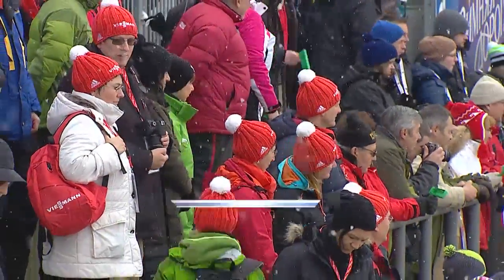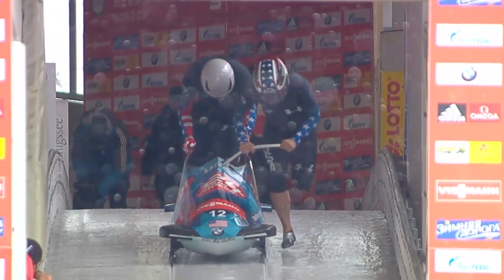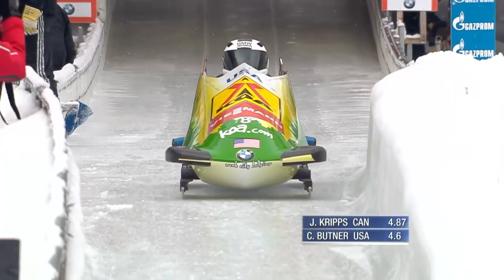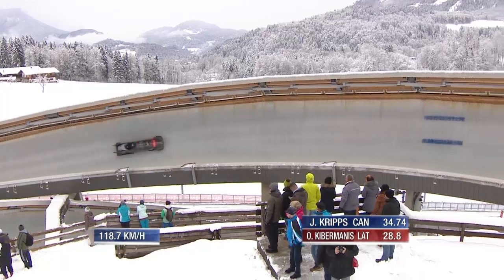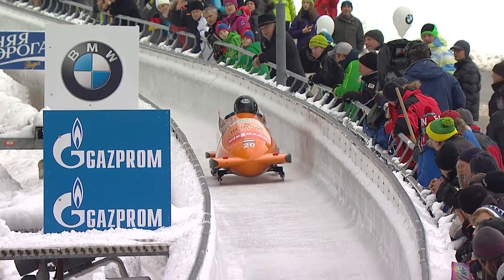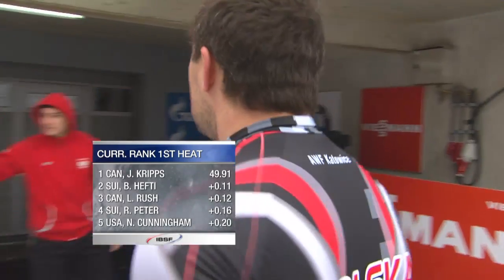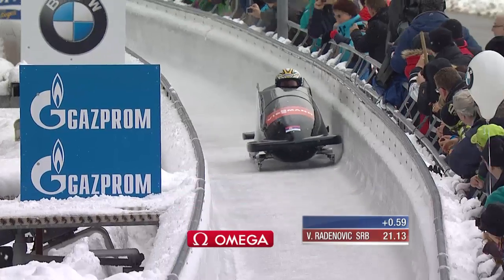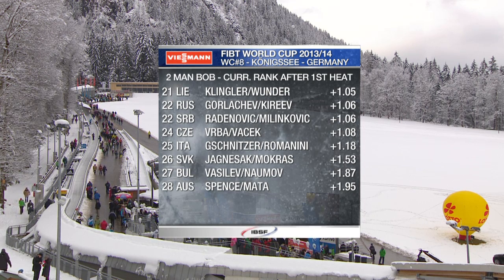FIBT | 2-Man Bobsleigh World Cup 2013/2014 - Königssee Heat 1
Königssee has always attracted some of the largest crowds for FIBT World Cups and World Championships (1979, 1986, 2004 and 2011). Known as the world's first artificial ice track, opened in 1968, Königssee hosts the last round in the Viessmann FIBT Bob & Skeleton World Cup Tour 2013/2014 with a lot at stake, including the overall World Cup rankings and the FIBT European Championships for those who come from Europe.